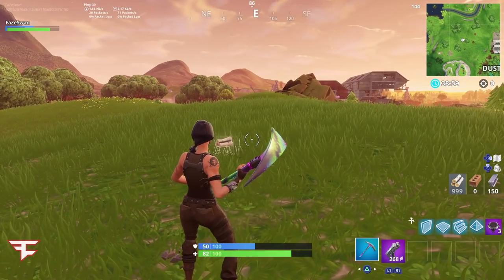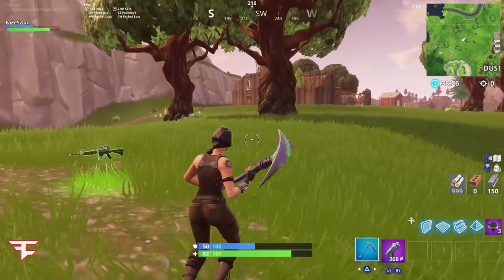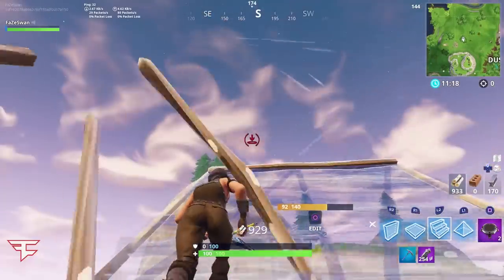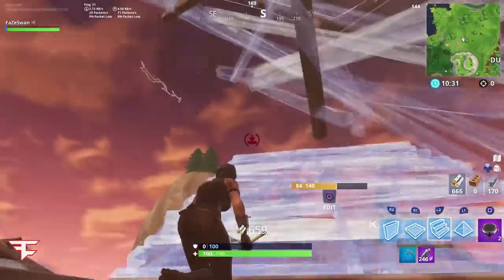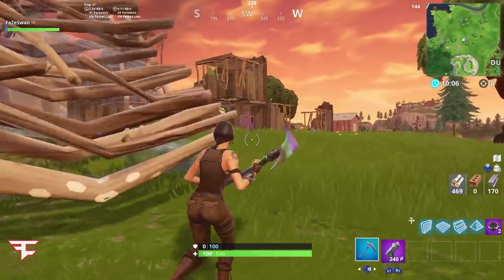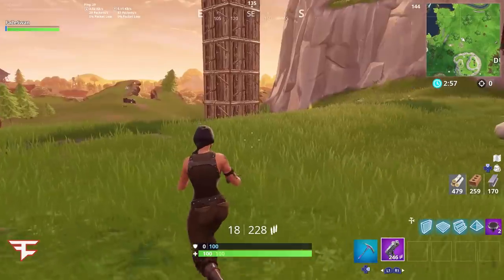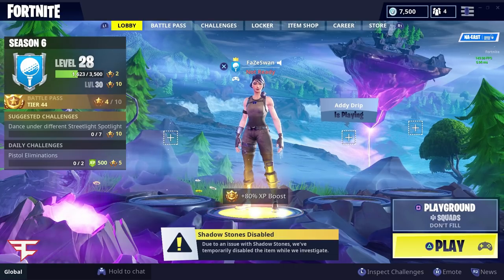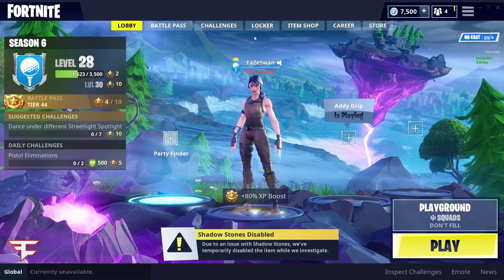Trying other YouTubers' "BEST EDIT BUTTON BINDS" on Console Fortnite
Trying other YouTubers' binds and seeing if I like them or not.